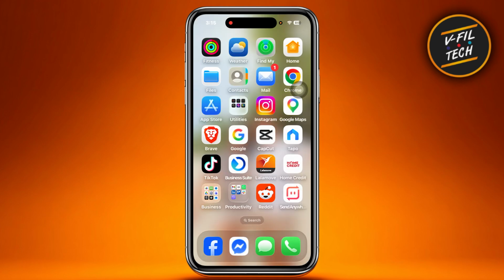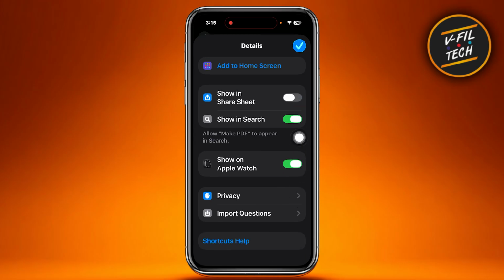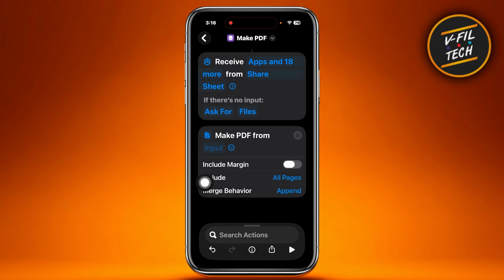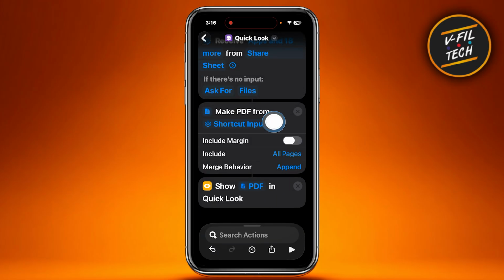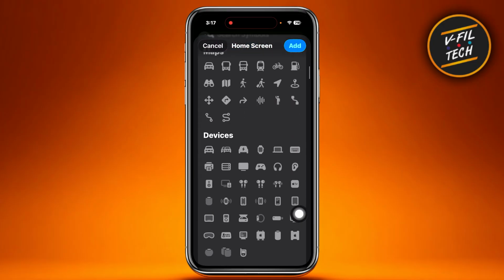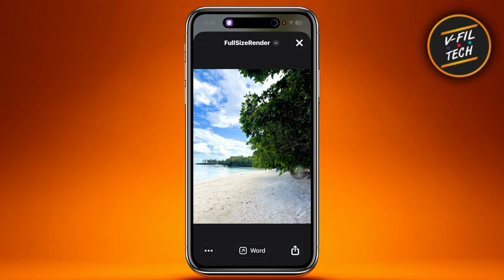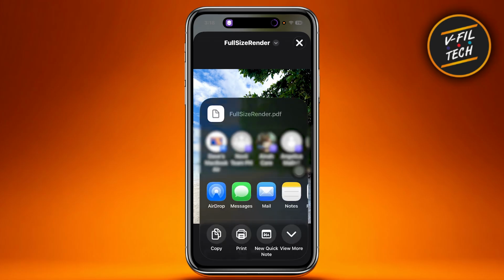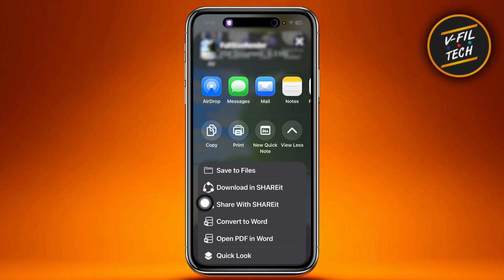How to Create a Shortcut to Convert Photos to PDF on iPhone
Turn any photo into a PDF instantly on your iPhone. Learn how to build custom Shortcut using the Shortcuts app — no extra downloads needed.